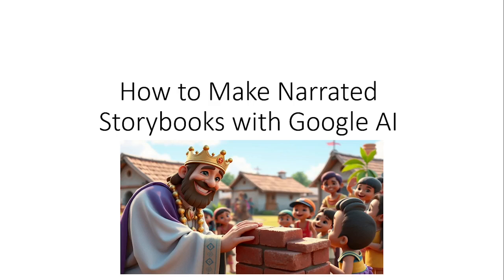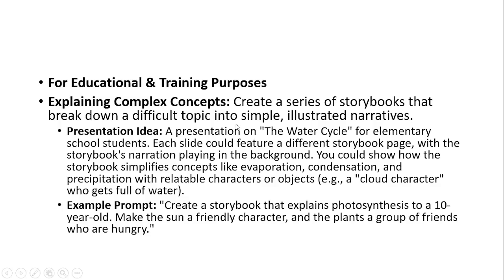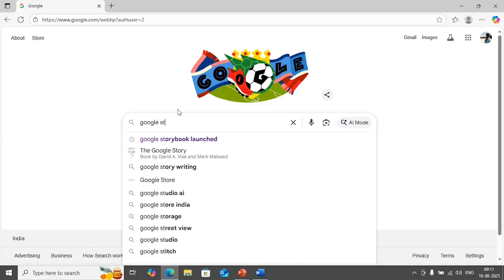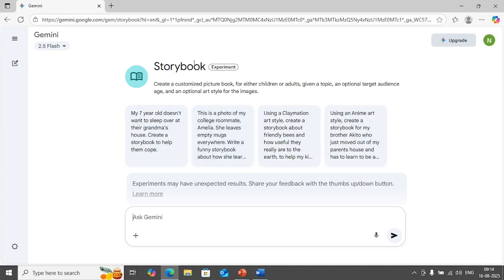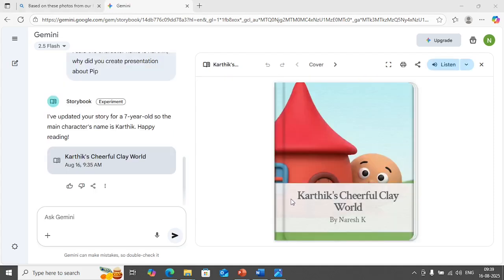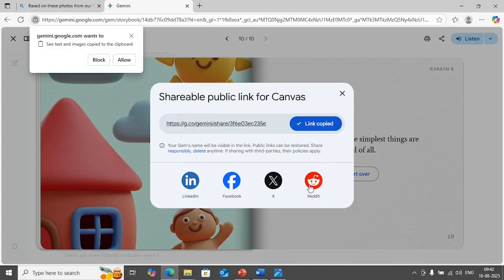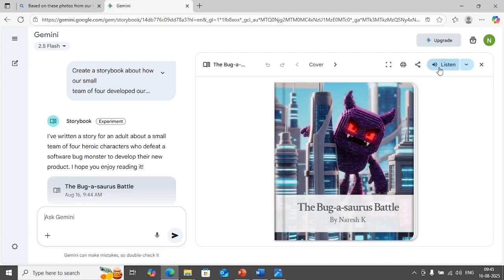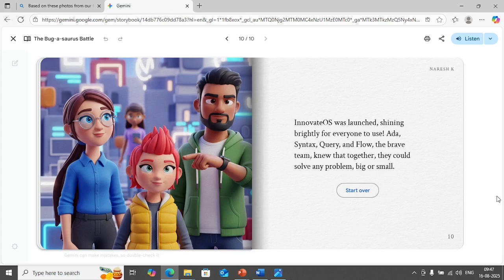How to Create Storybooks with Google Gemini | Step-by-Step AI Storybook Tutorial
Want to turn your ideas into beautiful storybooks? 📚✨
In this video, I’ll show you how to create storybooks using Gemini AI—step by step! You’ll learn how to create illustrations for your children’s book or creative project. No experience needed—just your imagination!

✅ What you’ll learn in this video:

How to use Gemini for storybook creation

Step-by-step process to write children’s stories

How to generate illustrations and designs with AI

Tips for making your storybook engaging and fun

Whether you’re a parent, teacher, writer, or just love storytelling, this tutorial will help you bring your story ideas to life.